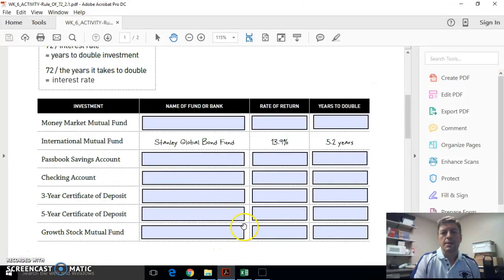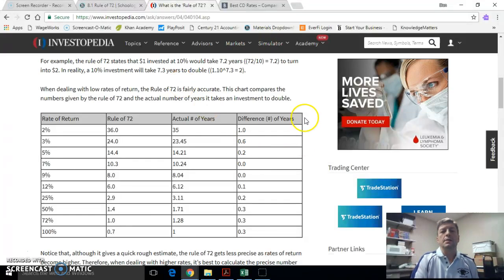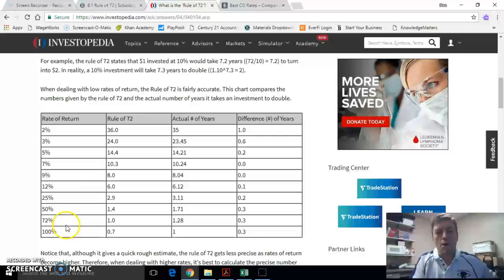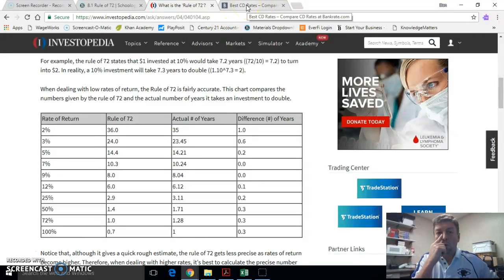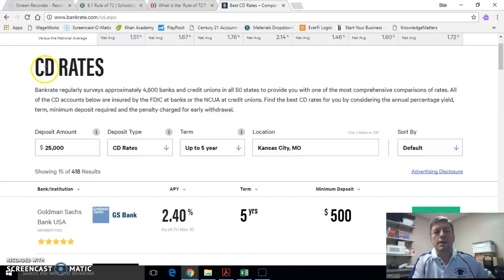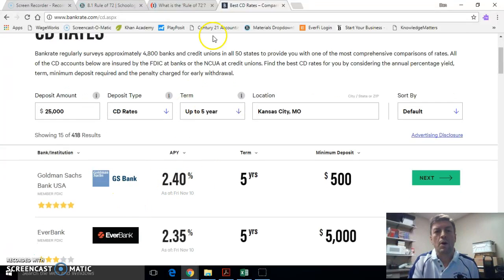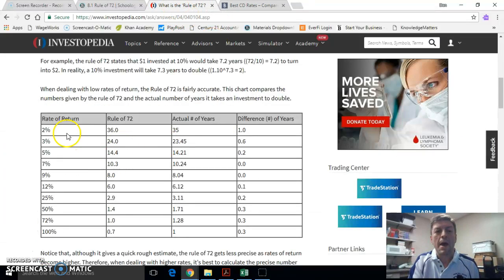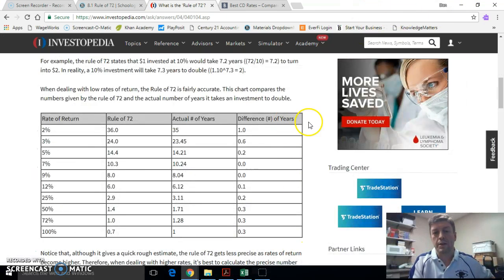Rule of 72